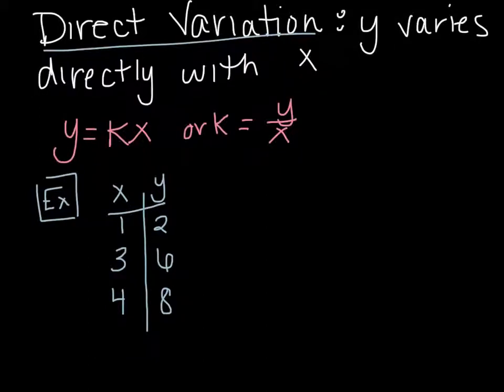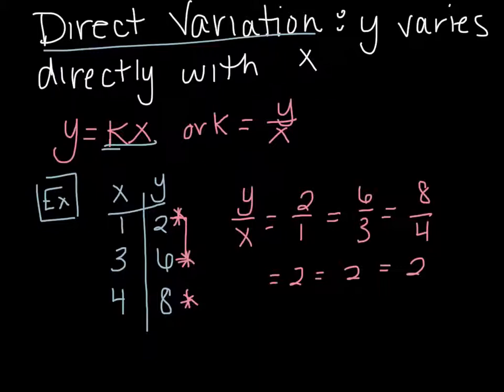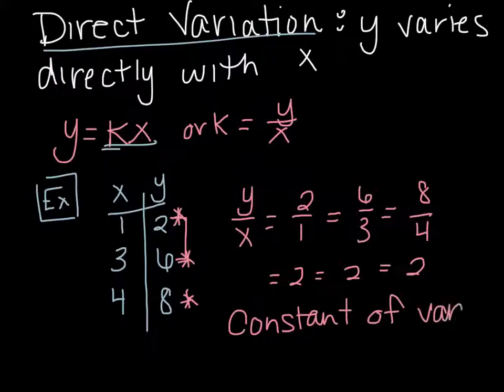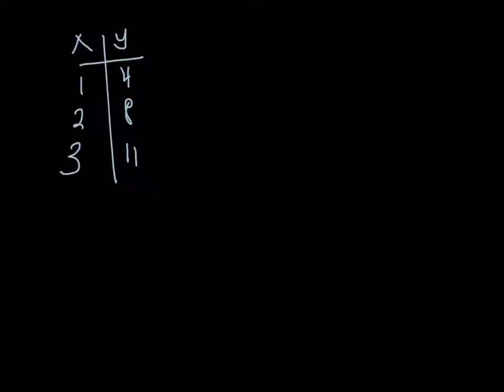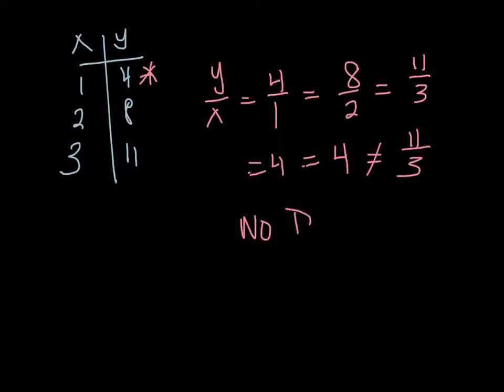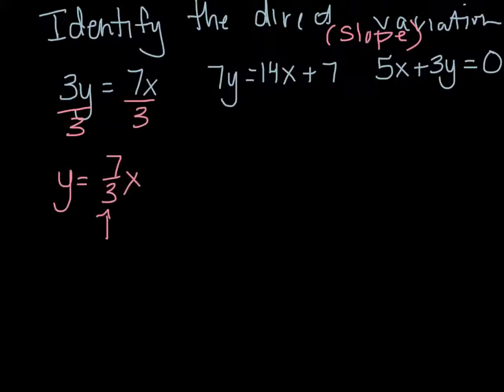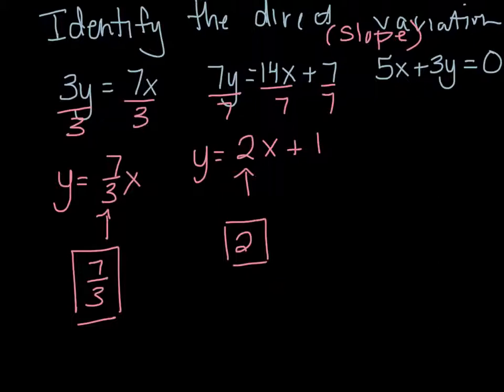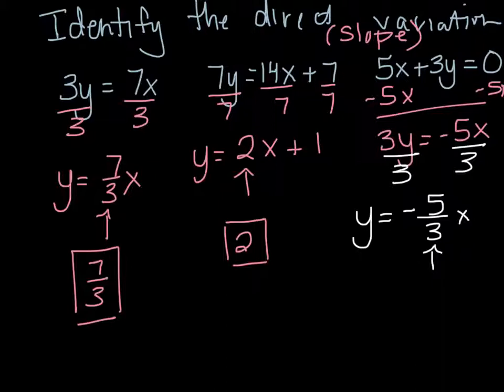2.2 direct variation video 1 (alg 3)